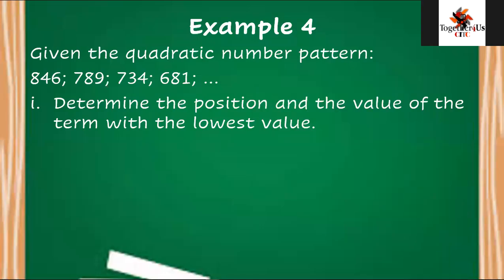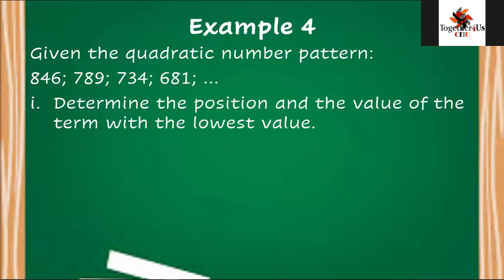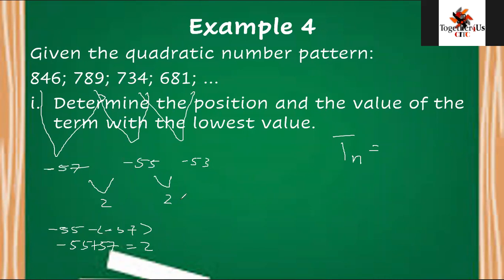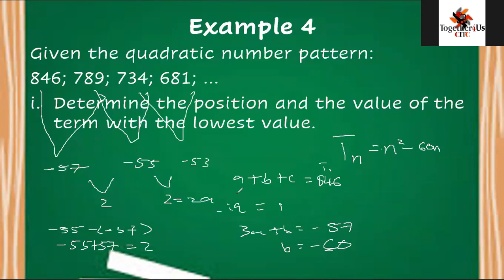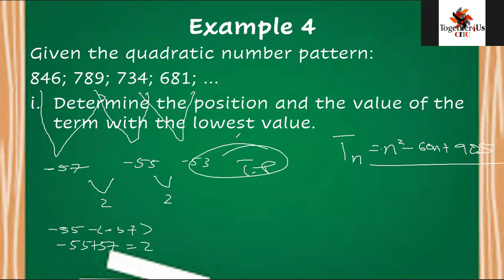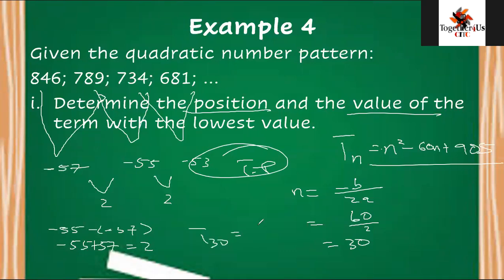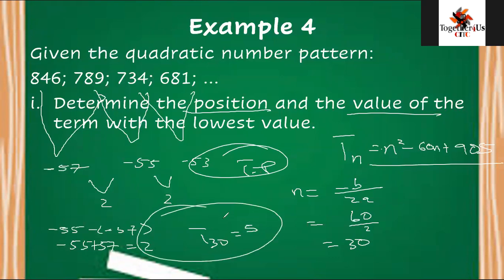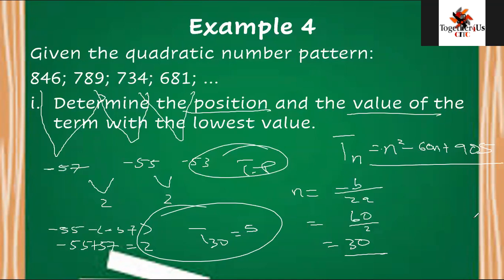NP 2 of 2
More examples on the quadratic number pattern